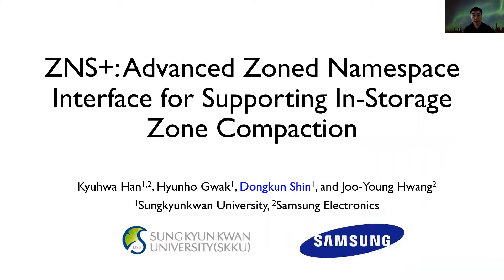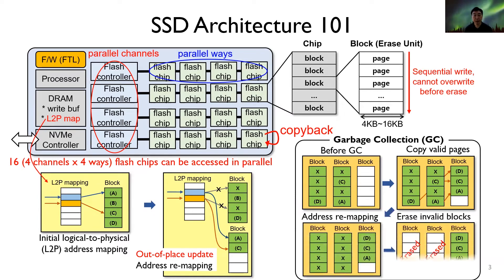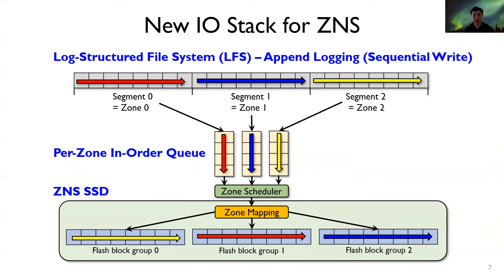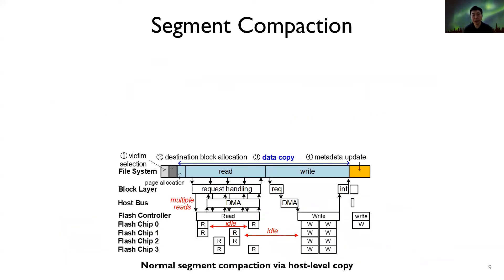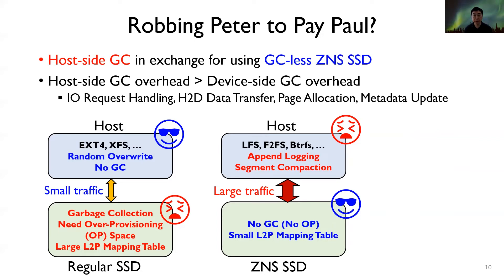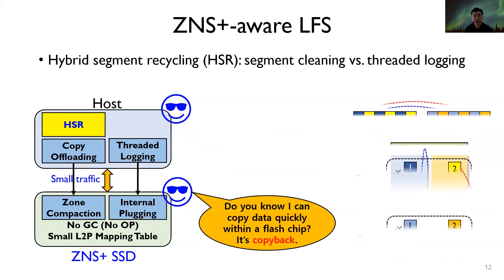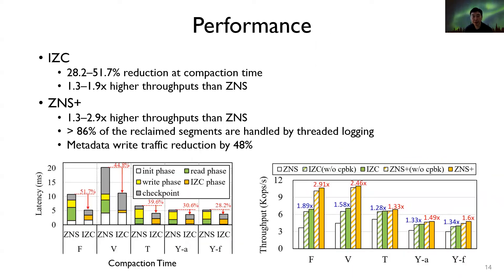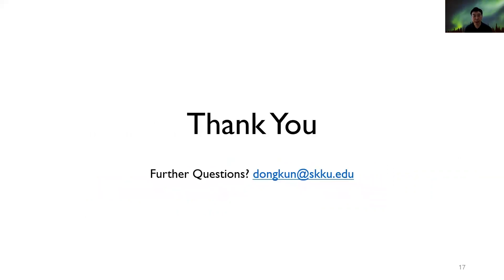OSDI '21 - ZNS+: Advanced Zoned Namespace Interface for Supporting In-Storage Zone Compaction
ZNS+: Advanced Zoned Namespace Interface for Supporting In-Storage Zone Compaction

Kyuhwa Han, Sungkyunkwan University and Samsung Electronics; Hyunho Gwak and Dongkun Shin, Sungkyunkwan University; Jooyoung Hwang, Samsung Electronics

The NVMe zoned namespace (ZNS) is emerging as a new storage interface, where the logical address space is divided into fixed-sized zones, and each zone must be written sequentially for flash-memory-friendly access. Owing to the sequential write-only zone scheme of the ZNS, the log-structured file system (LFS) is required to access ZNS solid-state drives (SSDs). Although SSDs can be simplified under the current ZNS interface, its counterpart LFS must bear segment compaction overhead. To resolve the problem, we propose a new LFS-aware ZNS interface, called ZNS+, and its implementation, where the host can offload data copy operations to the SSD to accelerate segment compaction. The ZNS+ also allows each zone to be overwritten with sparse sequential write requests, which enables the LFS to use threaded logging-based block reclamation instead of segment compaction. We also propose two file system techniques for ZNS+-aware LFS. The copyback-aware block allocation considers different copy costs at different copy paths within the SSD. The hybrid segment recycling chooses a proper block reclaiming policy between segment compaction and threaded logging based on their costs. We implemented the ZNS+ SSD at an SSD emulator and a real SSD. The file system performance of the proposed ZNS+ storage system was 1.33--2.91 times better than that of the normal ZNS-based storage system.